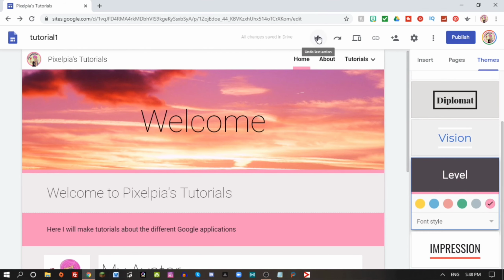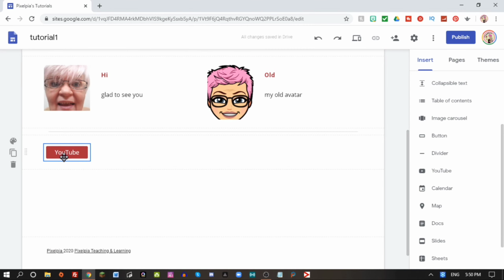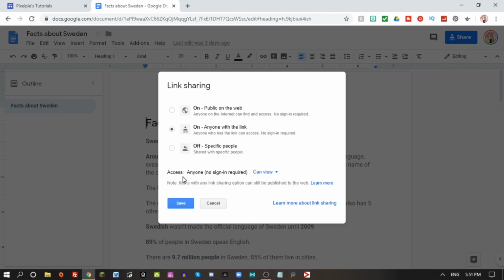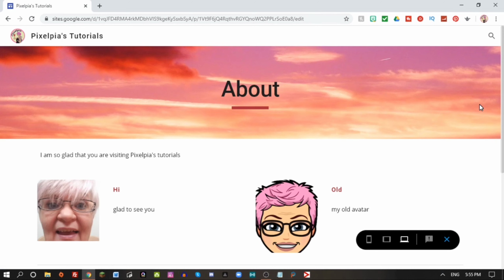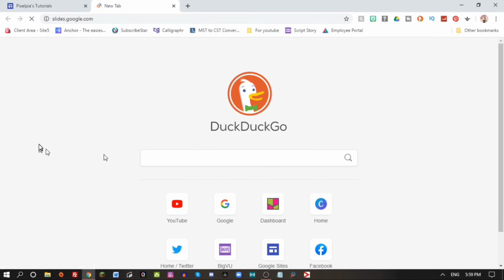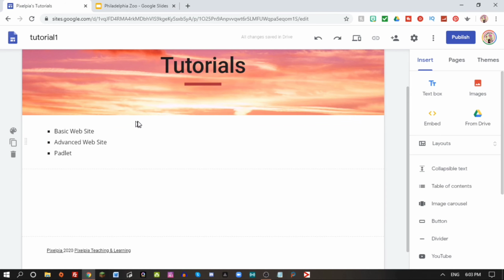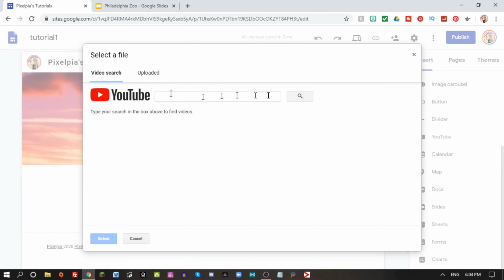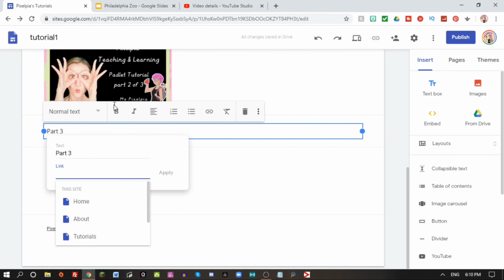Embed videos on your website with Google Sites, google sites for beginners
In this second part of three we will add links, embed a video, and show you how to integrate other things from your Google applications, like a word document and a slide show. I think this is an often underrated tool for those of you who want to create a web site and don't know how, and in this multi part tutorial I will go through how you can do just that.
Google Sites is totally integrated with all Google applications and you can incorporate documents, videos, photos, slides and so forth, all from your Google drive. And as I am planning on other tutorials about those applications I might come back to Google sites at a later  time.

Links are in the banner